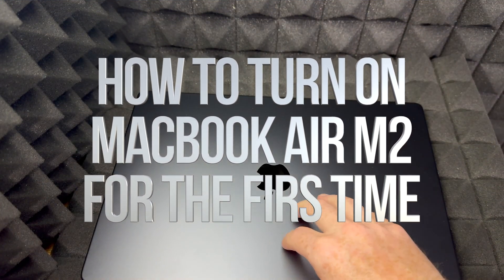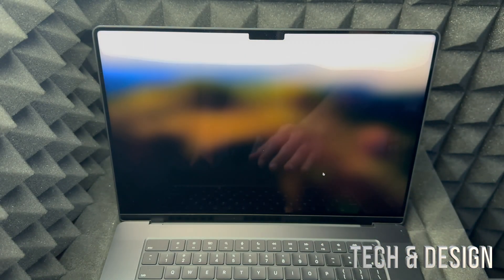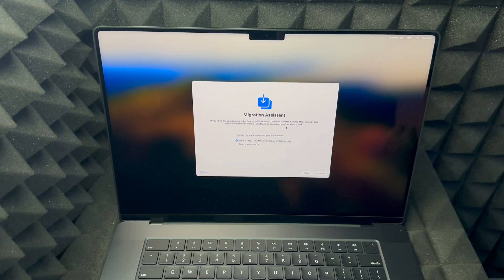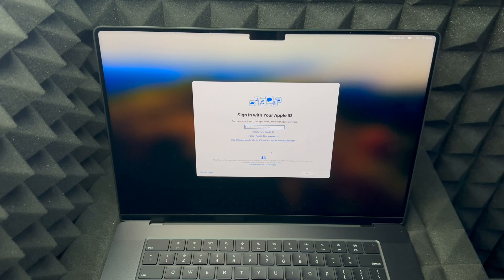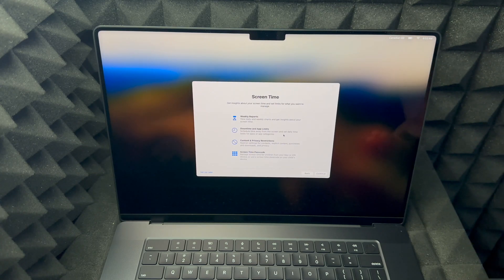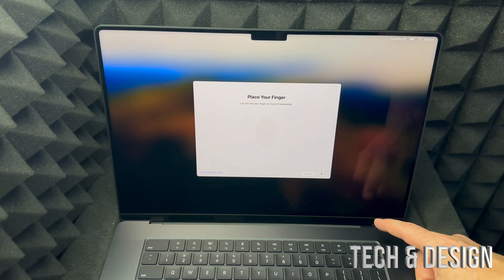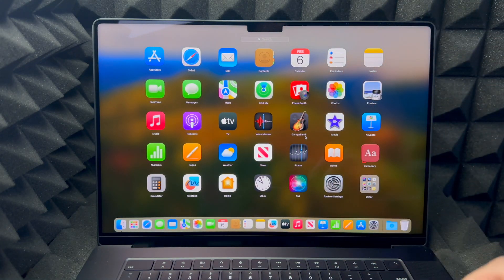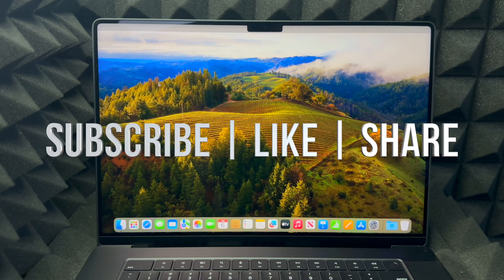How to Turn On MacBook Air M2 for the firs time